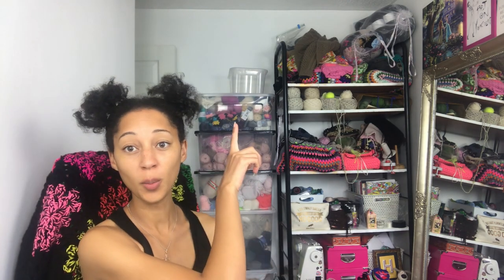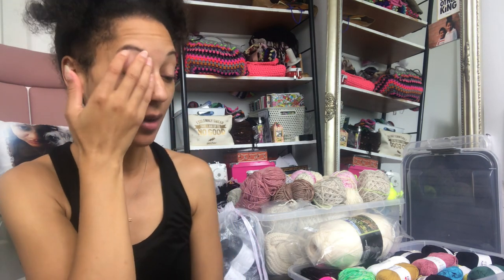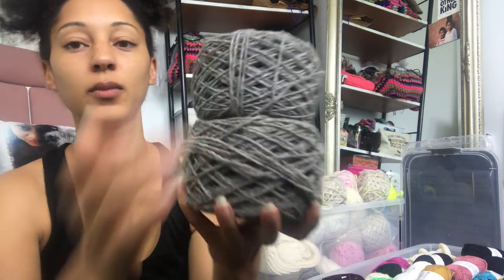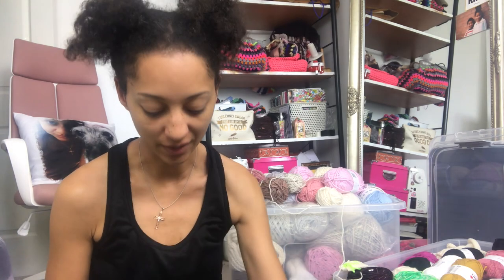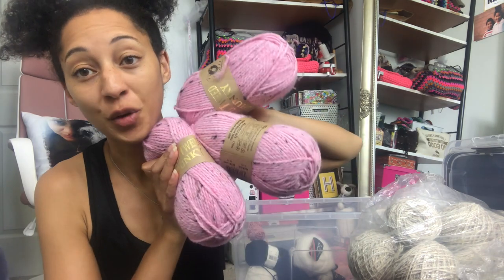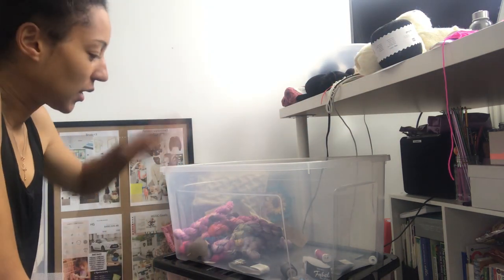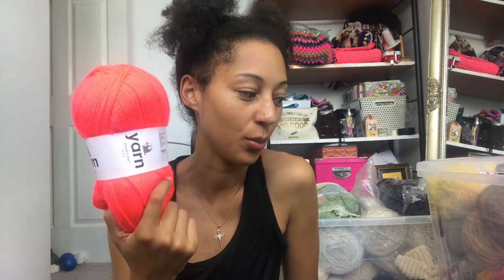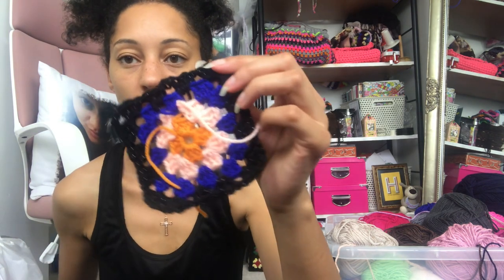Major yarn destash ♡ HG Designs Crochet Podcast ♡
Hey Tribe ♡

In this vlog we catalogue my yarn destash pile! I spread out the yarn for you to see, set up a spreadsheet and get it all entered and reveal the overall weight. I am soooo shocked by the result, make sure you leave your guesses below to see if you guestimated better then I did.

YME: Tilt
- Your Own Pace by Toby Tranter